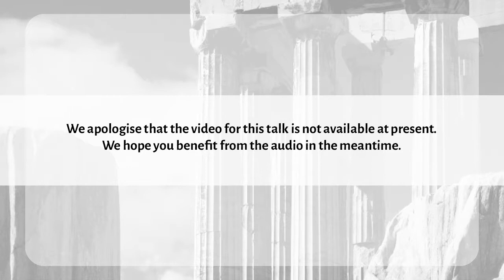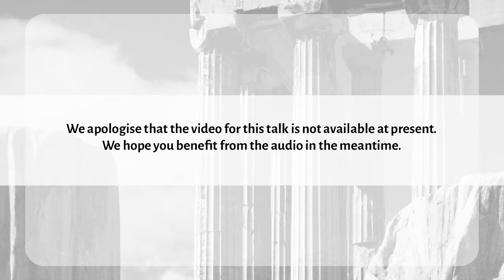David Gooding - Revelation and the Tabernacle - Part 10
Recorded in Wiedenest, Germany at the European Bible Study Conference from 22 – 29 August 1992.